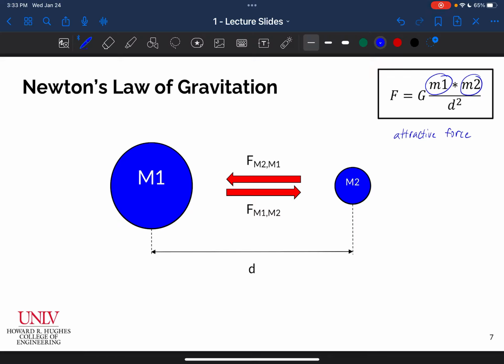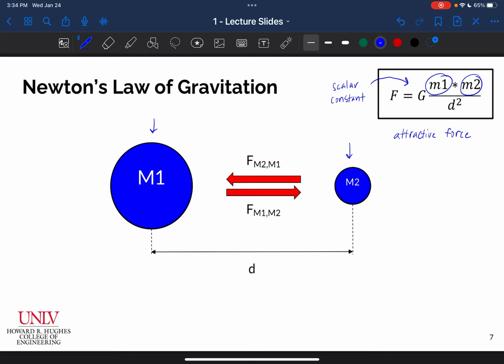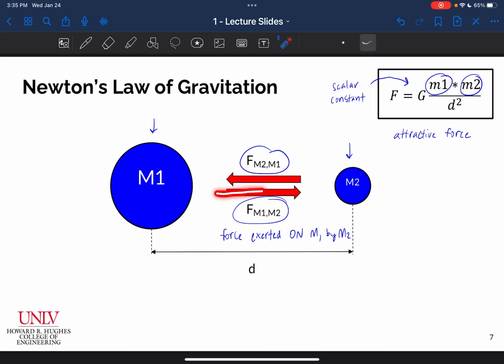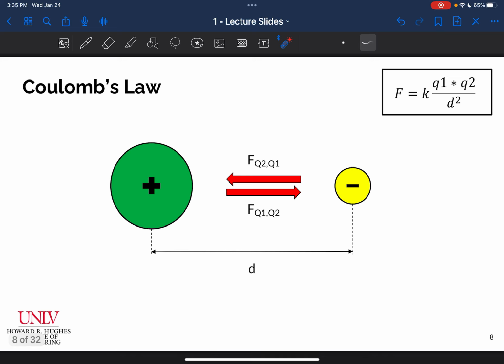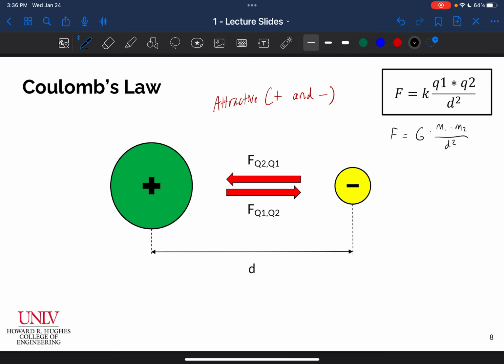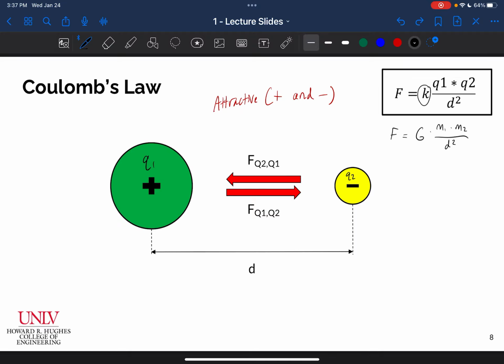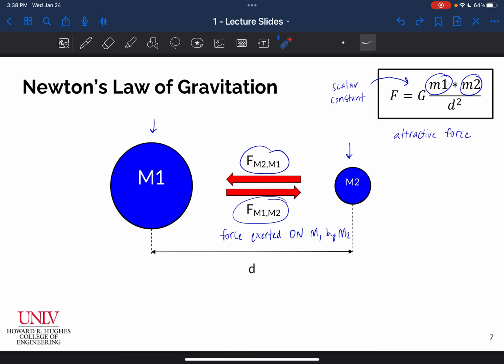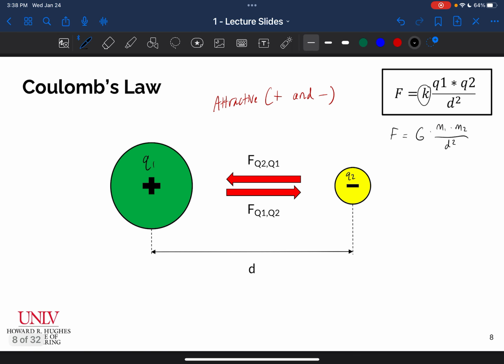1.3 - Gravity vs. Electricity